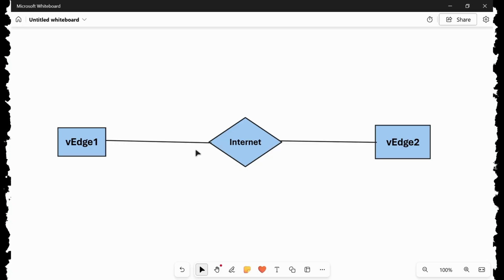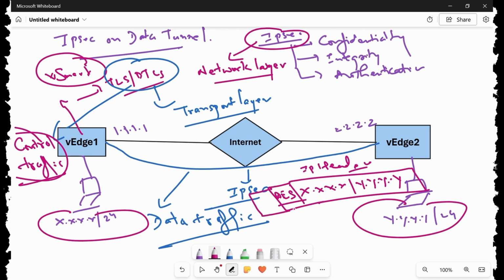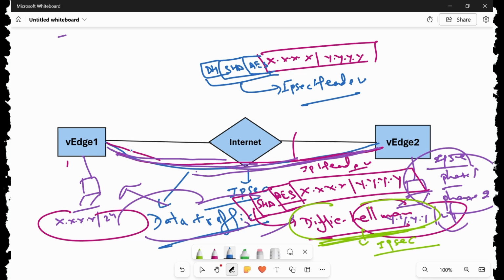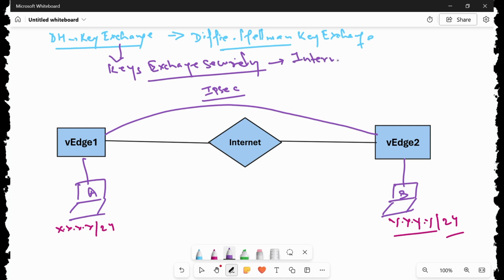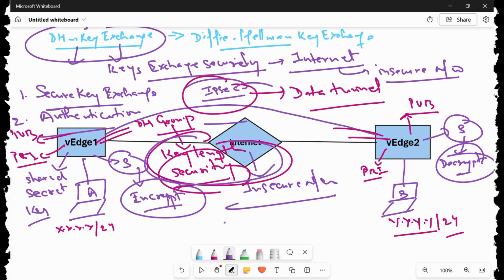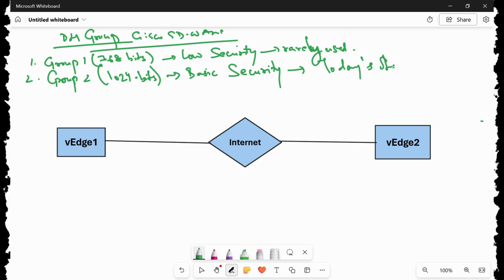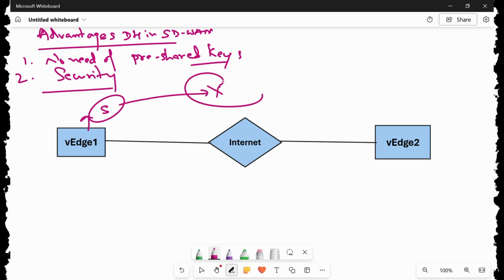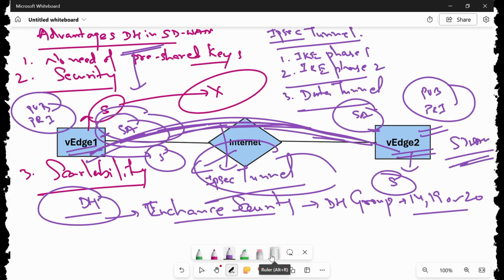Role of IPsec in Cisco SD-WAN 🔒 | vEdge IPsec Tunnel & DH Key Exchange Explained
What is the role of IPsec in Cisco SD-WAN? 🤔
🔹 Learn how to establish an IPsec tunnel between vEdge routers 🖧🔗
🔹 Step-by-step Diffie-Hellman (DH) key exchange process 🔑🔄
🔹 Secure data transfer with encryption & authentication 🔐📡

Watch till the end for a clear & simplified explanation! 🚀